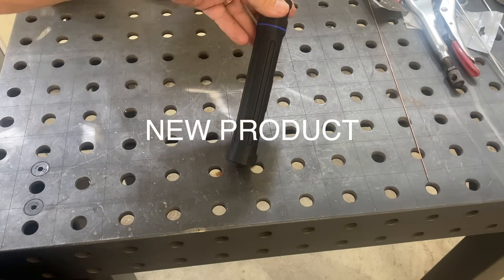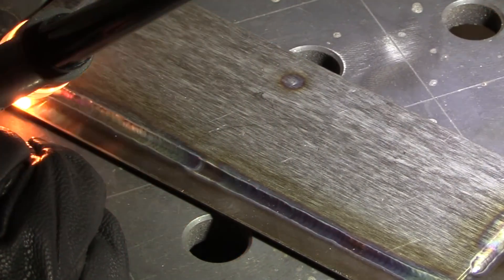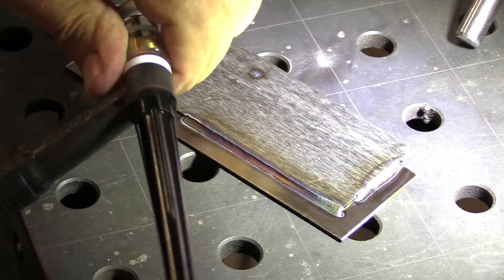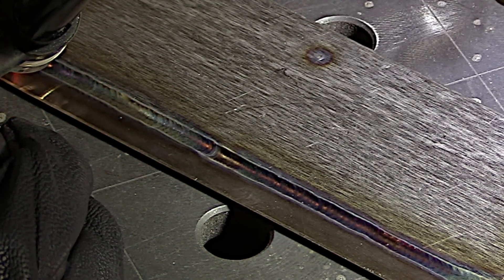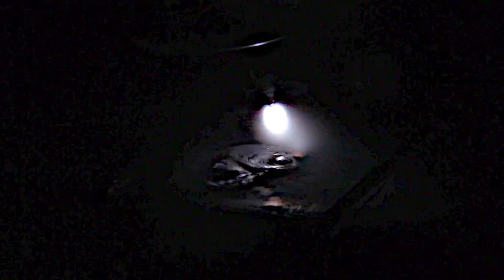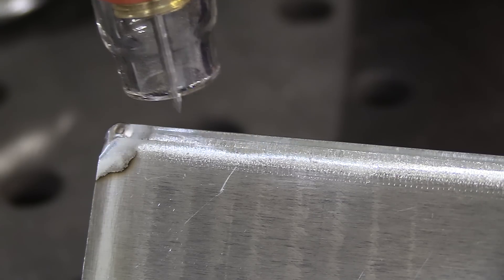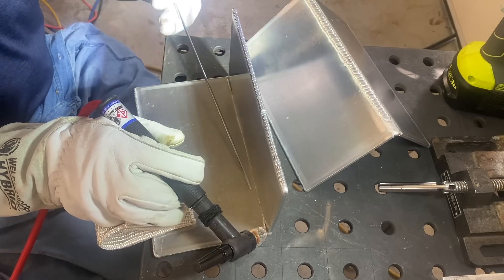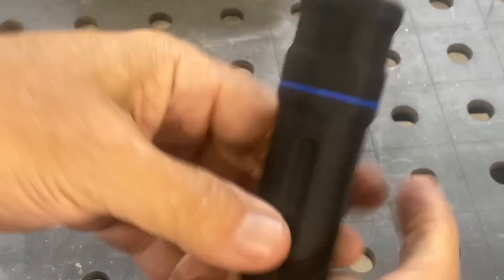Does Tungsten Size Always Matter?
for Tungsten holders, TIG cup Kits, TIG Fingers, Gloves, Tungsten, Filler metal, and other quality welding tools.  New products being added weekly.

This video shows some differences in the arc plume when using different size tungsten electrodes.
Some textbooks will tell you to use the smallest size electrode possible.
But maybe there is more to it.
Using a small diameter tungsten makes the electrode get much hotter and seems to affect the arc plume quite a bit.
I was surprised to see a more confined arc using a 1/8" tungsten.